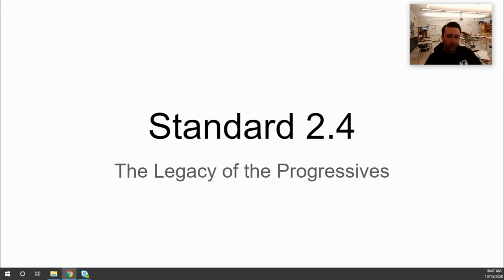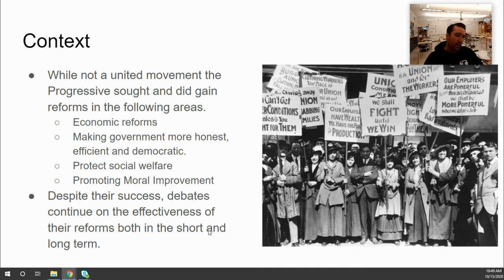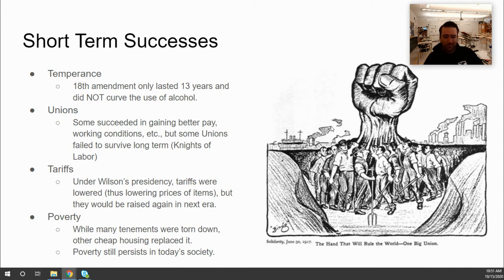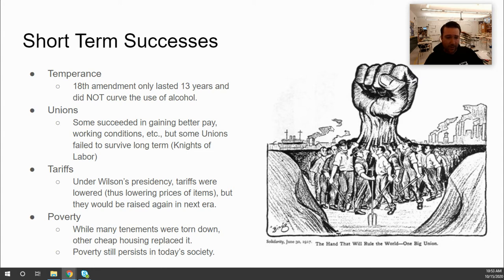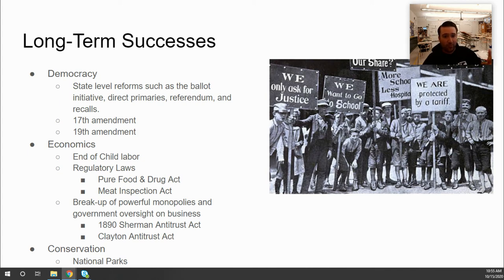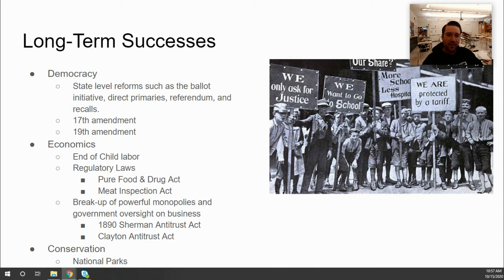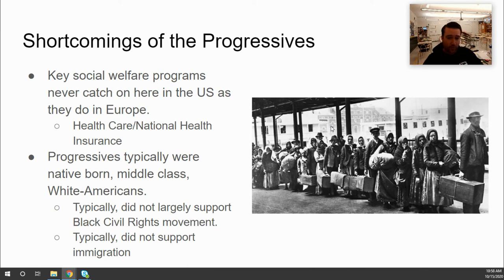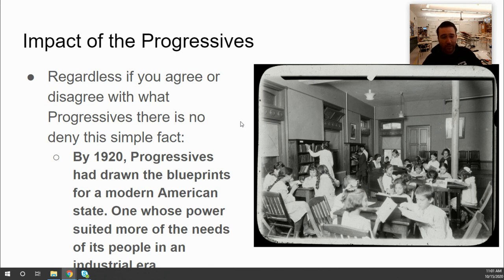Standard 2.4 - The Legacy of the Progressives